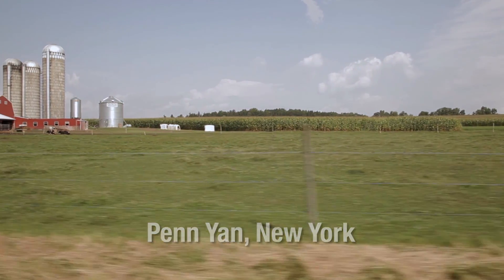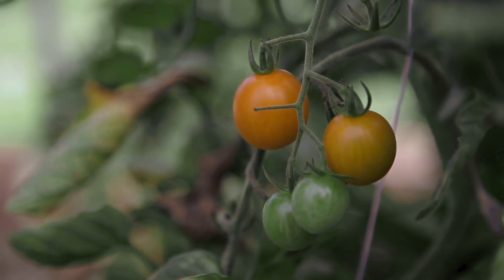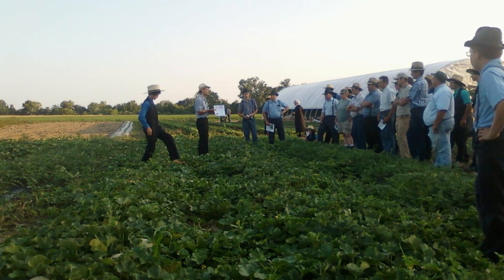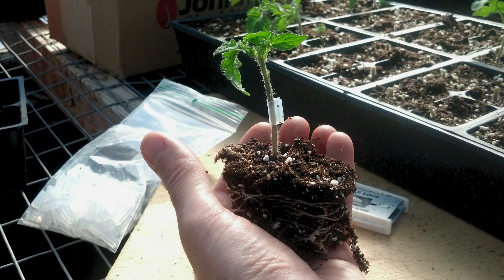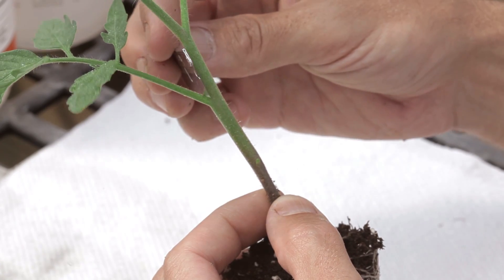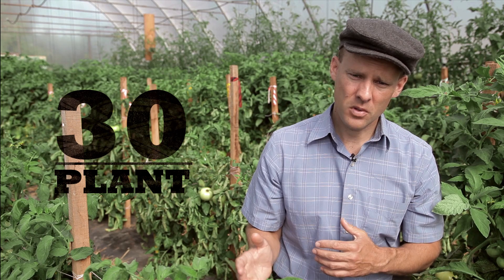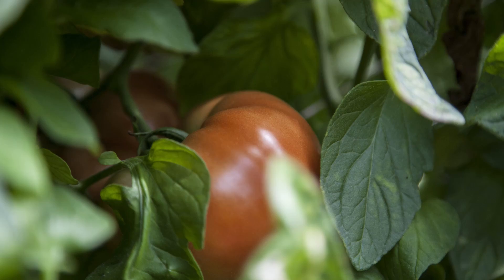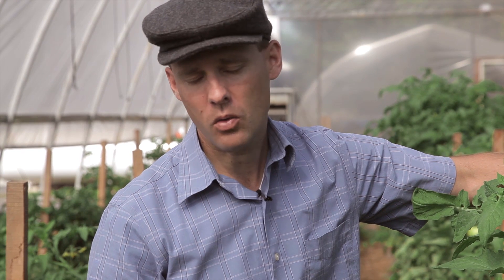Cornell Vegetable Program: Grafting Tomatoes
Cornell Extension Vegetable Specialist Judson Reid discusses his research on the value of grafting tomato plants in New York State.

Funding in part provided through a New York State Specialty Crops Block Grant.